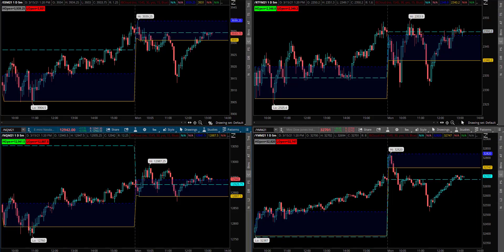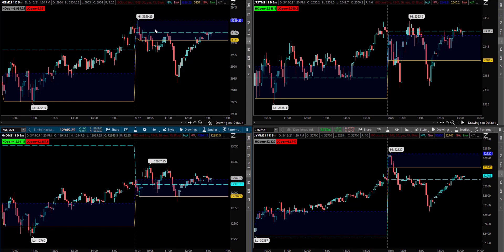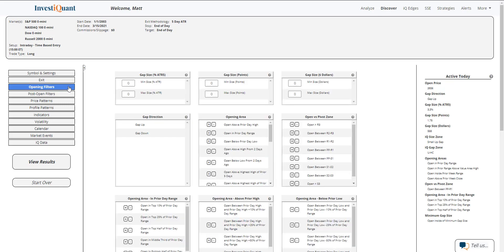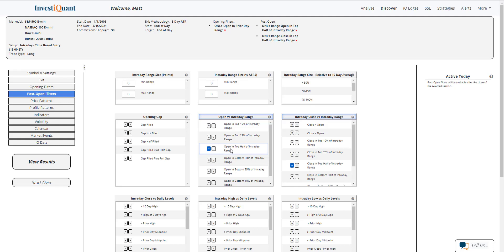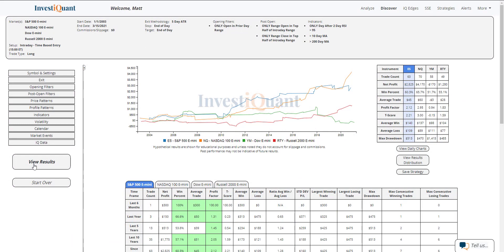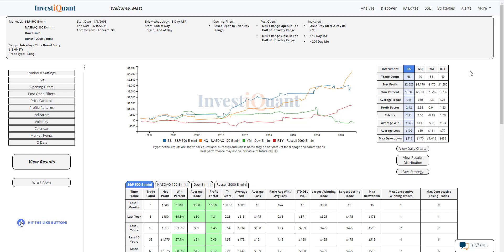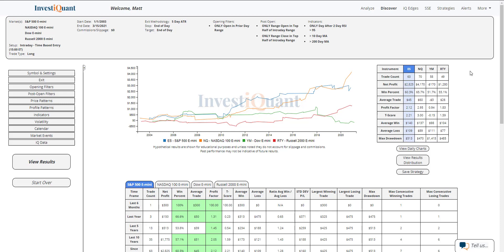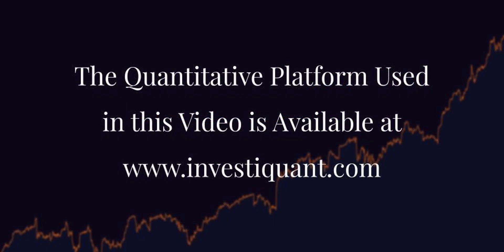The markets rejected the test lower this morning, let's see what that has led to historically.